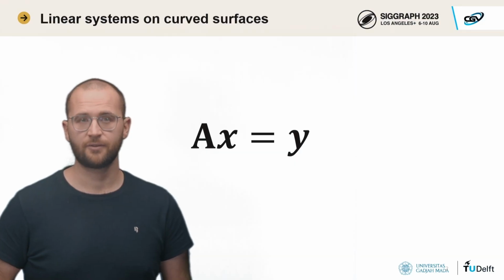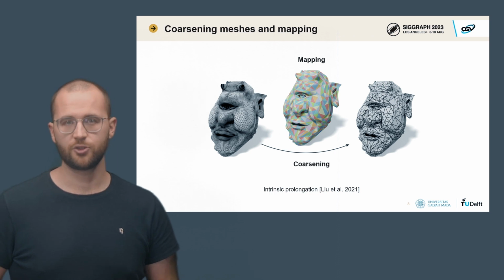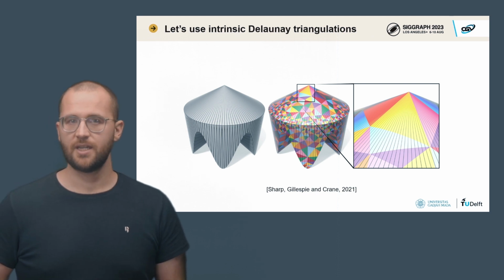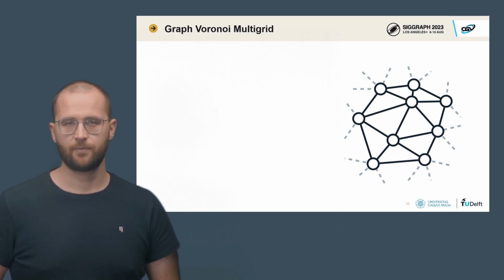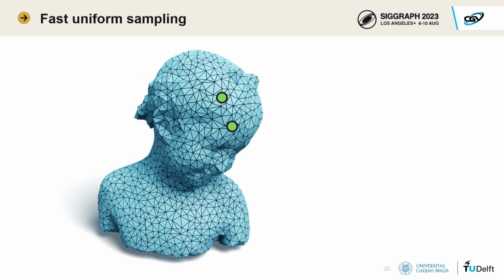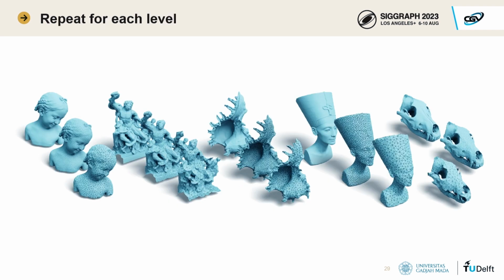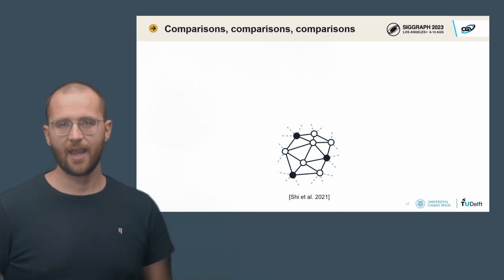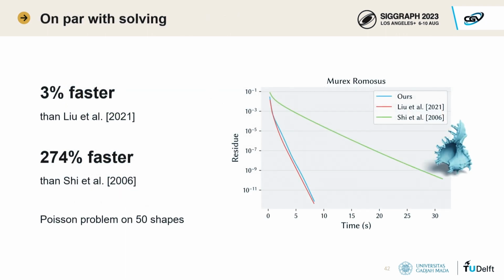A Fast Geometric Multigrid Method for Curved Surfaces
Presentation for our SIGGRAPH 2023 paper on Gravo MG: A Fast Geometric Multigrid Method for Curved Surfaces. for more information.